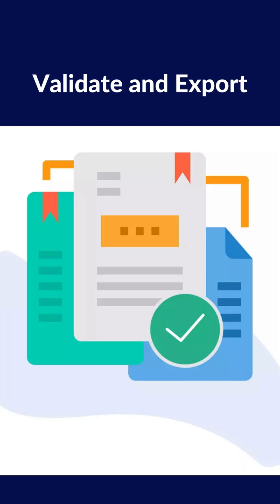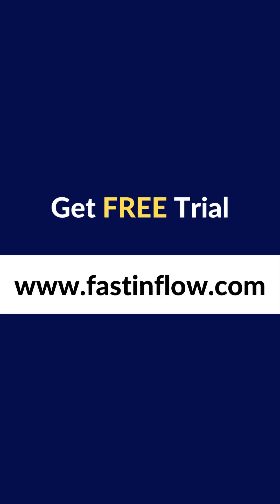Here is how to Import Bank Statement in Tally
Here is how to import bank statements in tally.